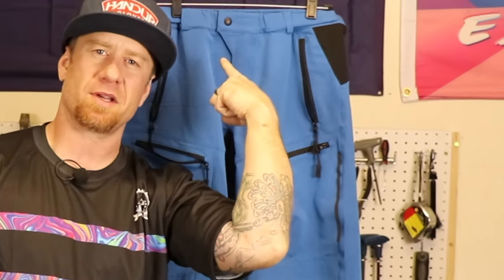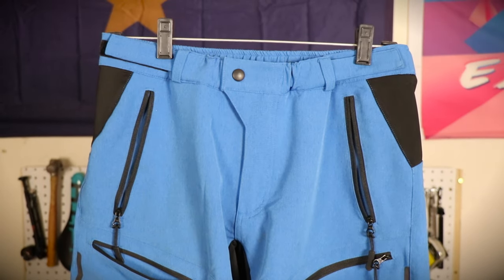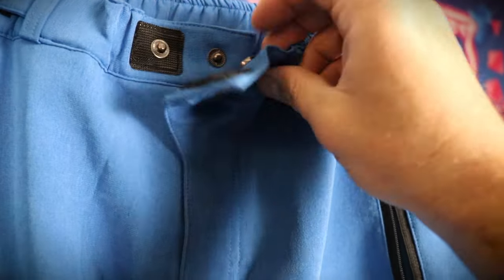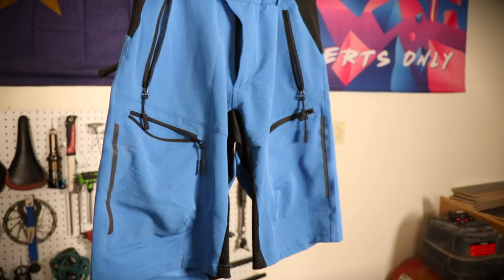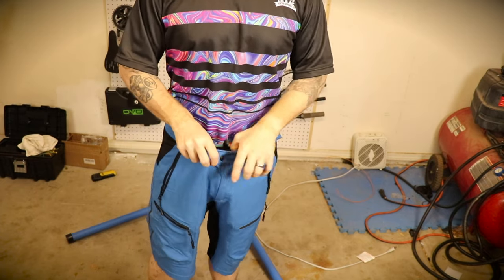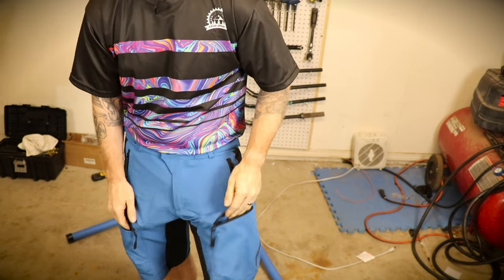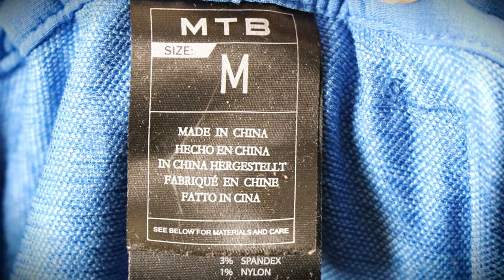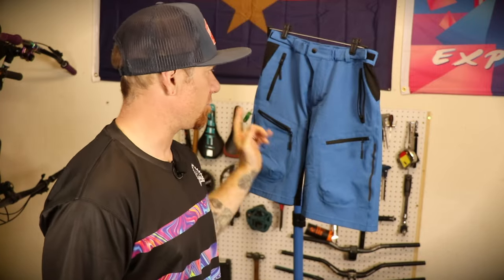Amazon MTB shorts are they any good?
We got some new shorts from cycorld on Amazon

link to get some for yourself